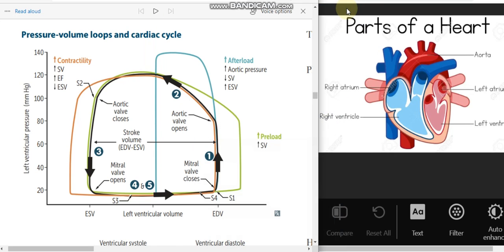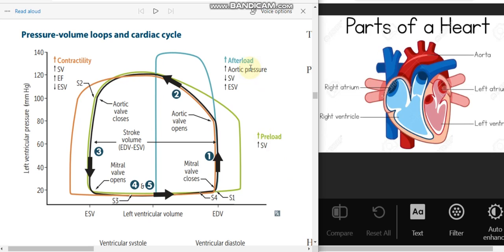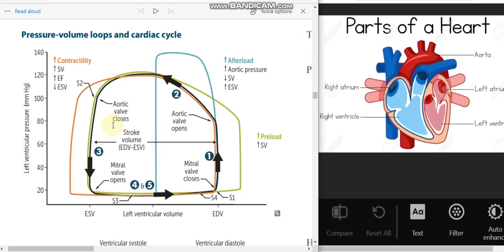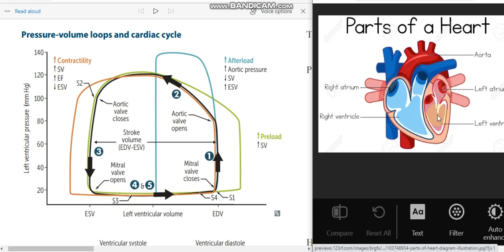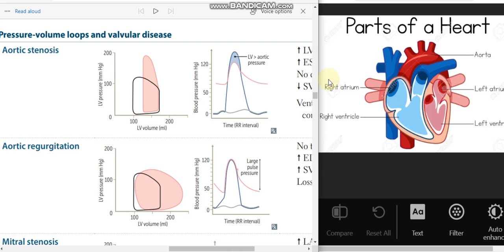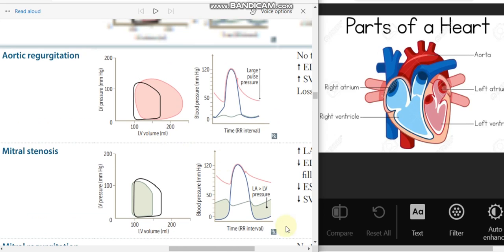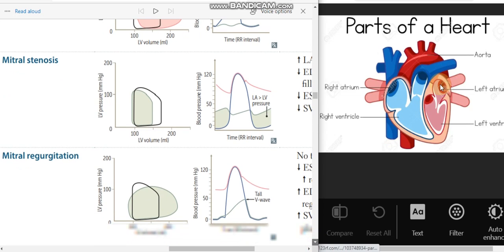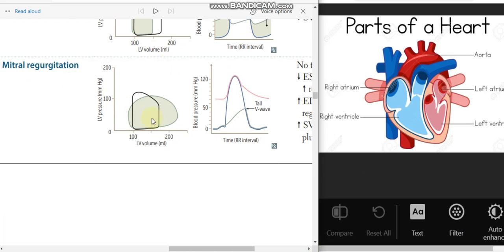cardac cycle loop part 2 : changes in loop with pathologies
cardiology series neet 2023

image credits - first aid usmle step 1